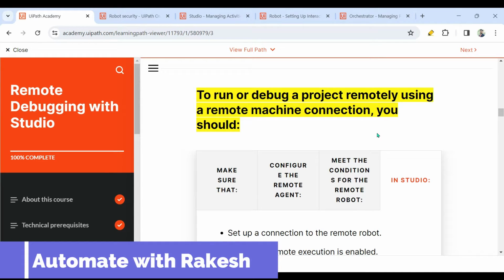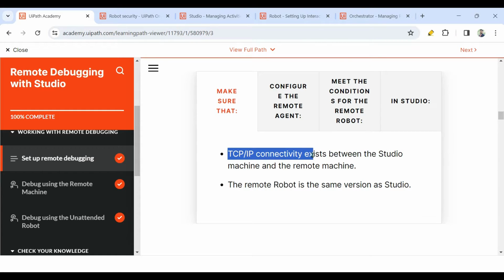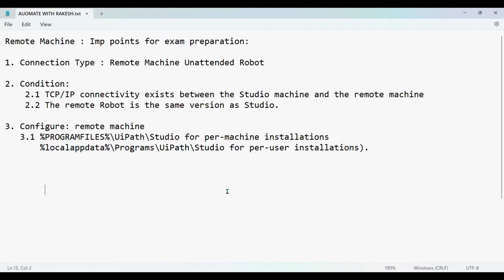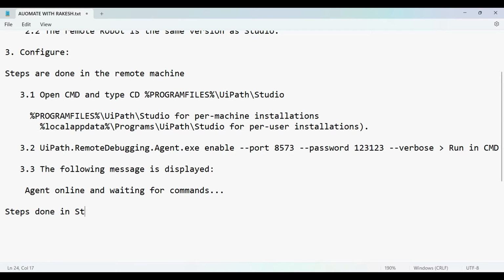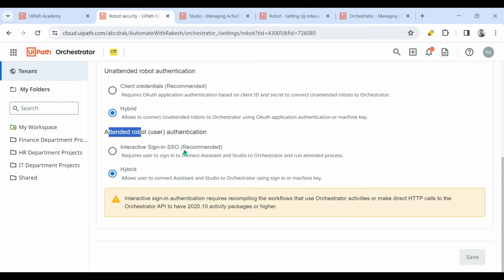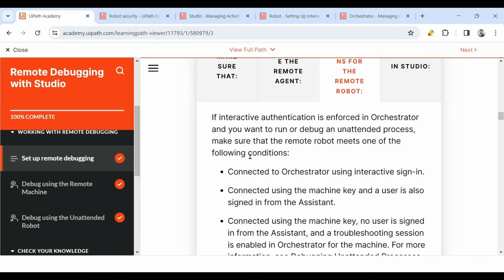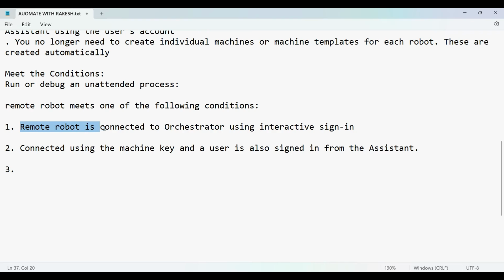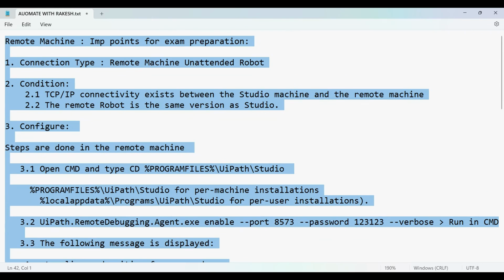UiPath Remote Debugging - Remote Machine Imp Points| UiPath Automation Developer Professional Exam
Unlock the keys to UiPath Remote Debugging on Remote Machines – Essential Points for the Automation Developer Professional Exam! Explore critical insights and must-know details about Remote Debugging in UiPath
Link to Refer:
Interactive Signin:

Video Notes:
Remote Machine : Imp points for exam preparation:

1. Connection Type : Remote Machine Unattended Robot

2. Condition:
    2.1 TCP/IP connectivity exists between the Studio machine and the remote machine
    2.2 The remote Robot is the same version as Studio.

3. Configure:

Steps are done in the remote machine

   3.1 Open CMD and type CD %PROGRAMFILES%\UiPath\Studio

     %PROGRAMFILES%\UiPath\Studio for per-machine installations
       %localappdata%\Programs\UiPath\Studio for per-user installations).

   3.2 UiPath.RemoteDebugging.Agent.exe enable --port 8573 --password 123123 --verbose  Run in CMD

   3.3 The following message is displayed:

    Agent online and waiting for commands...
Steps done in Studio:
  1. Set up a connection to the remote robot.
  2. Make sure remote execution is enabled.
  3. Run or debug your project.

.The Interactive Sign In feature provides an option to connect Orchestrator, Studio, and UiPath Assistant using the user's account
. You no longer need to create individual machines or machine templates for each robot. These are created automatically

Meet the Conditions:
Run or debug an unattended process:

remote robot meets one of the following conditions:

1. Remote robot is connected to Orchestrator using interactive sign-in

2. Connected using the machine key and a user is also signed in from the Assistant.

3. Connected using Machine key but not signed in  a troubleshooting session is enabled in Orchestrator for the machine.